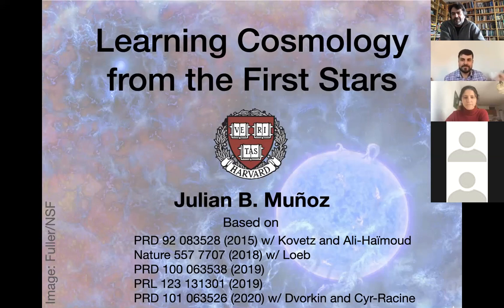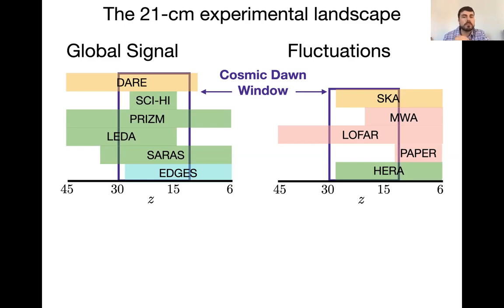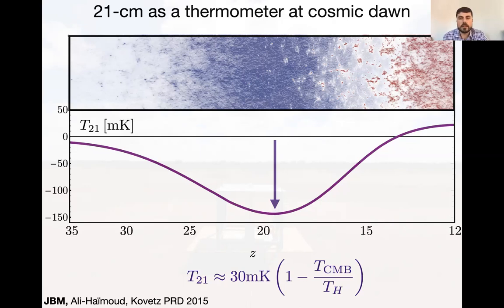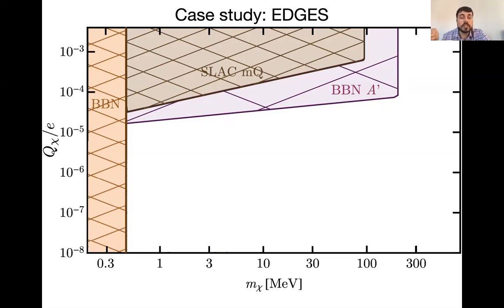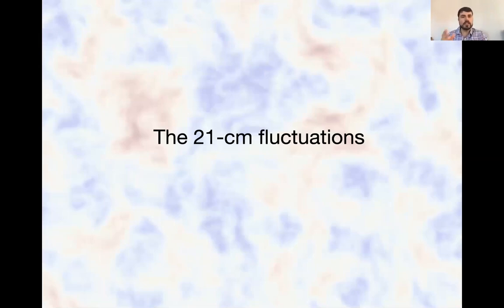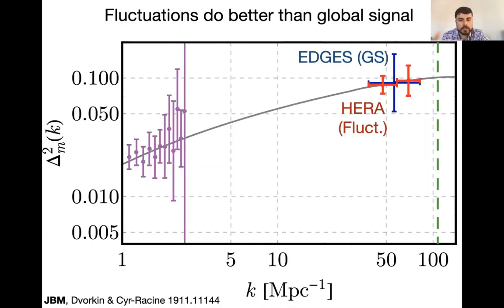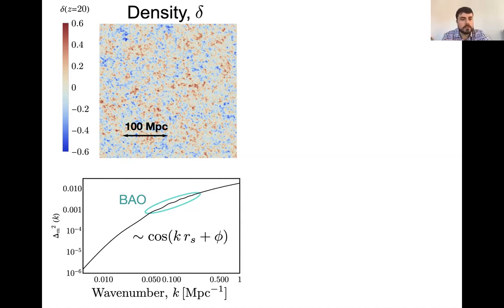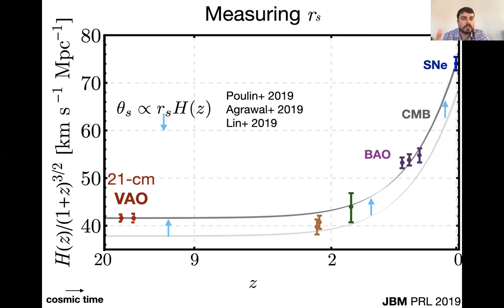Julian Muñoz (Harvard U.) on Cosmology from the first Stars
Abstract: I will describe how, over the next few years, early-universe measurements of the 21-cm line of hydrogen will provide a trove of new cosmological information. I will focus on the cosmic-dawn era, which saw the formation of the first stars. The radiation from these stars excited neutral hydrogen and allowed it to absorb 21-cm photons from the cosmic microwave background (CMB). I will begin by showing how to use the 21-cm signal as an early-universe thermometer to search for dark-matter interactions with our sector. Then, I will illustrate how the timing of the 21-cm signal, which is dictated by the formation of the small minihalos that hosted the first stars, can be used to tightly constrain the small-scale behavior of dark matter, settling whether it's cold or not. Finally, I will explain how the acoustic physics of recombination become imprinted onto the 21-cm fluctuations, resulting in robust velocity-induced acoustic oscillations (VAOs) in the expected signal. These act as a new standard ruler during cosmic dawn, bridging the gap in measurements of the expansion rate of our universe between the CMB and today, which are in tension.